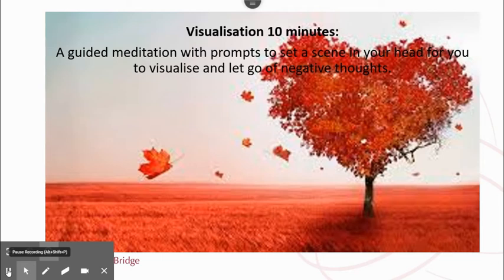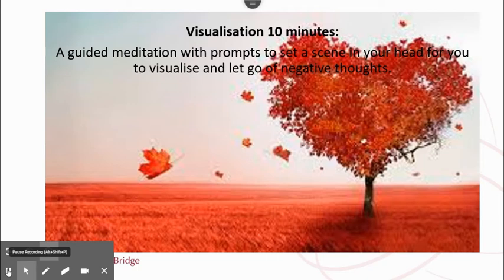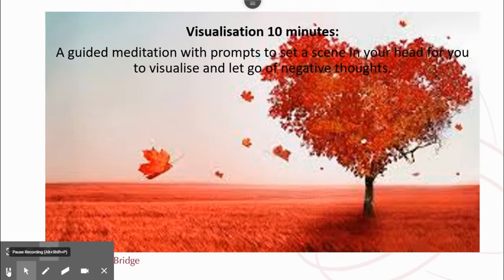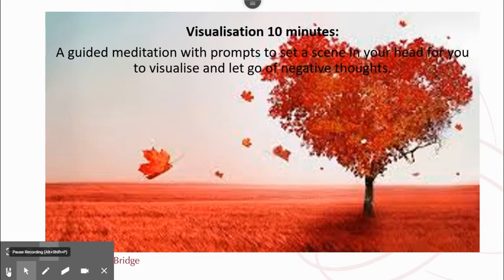DTRB: Visualisation Meditation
Part of our 'at-home' support series throughout January 2021.